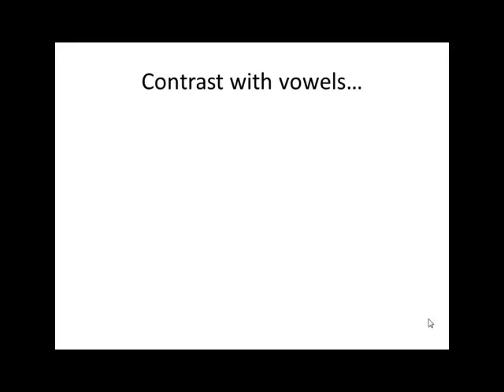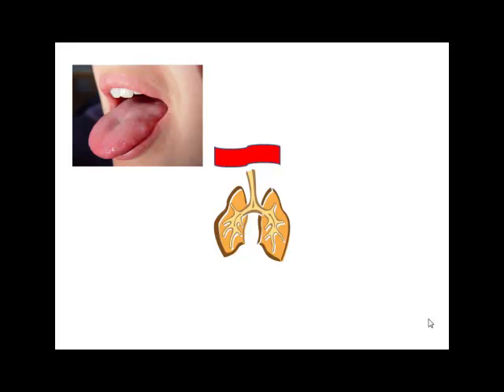The Difference Between Vowels and Consonants 2.mp4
How to teach the difference between vowels and consonants. From the teacher manual "Spelling For Life 1 - Everything you ever wanted to know about spelling...but were afraid to ask."